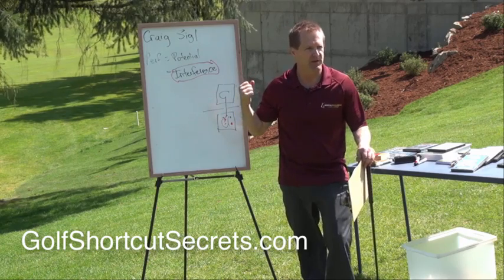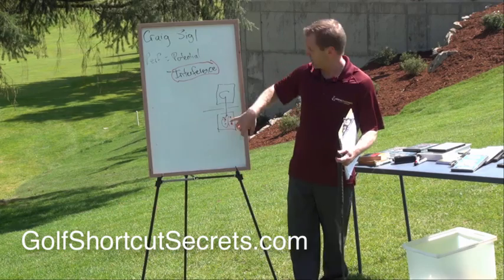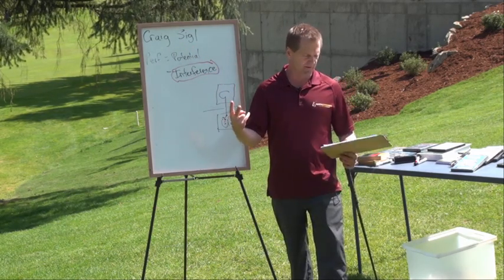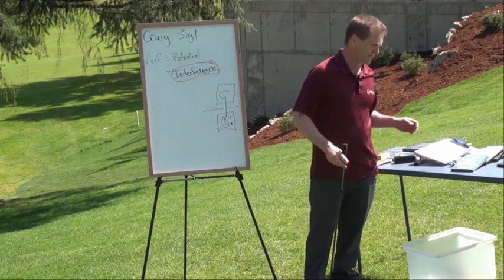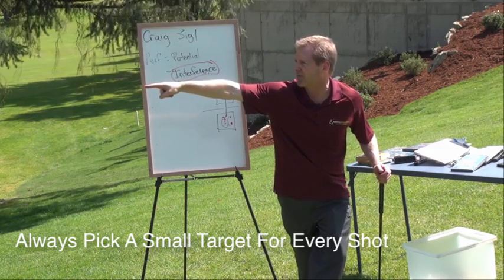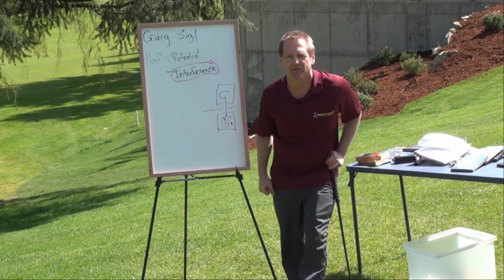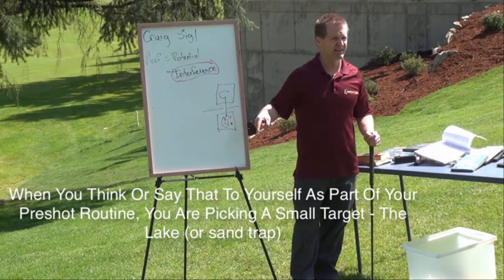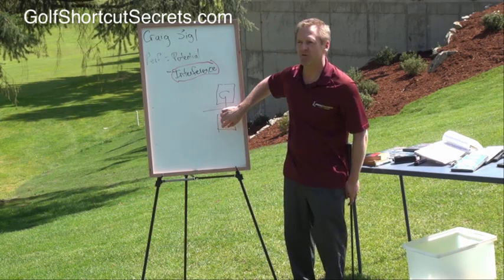How To Do A Correct Golf Preshot routine - part 1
If you want to have a consistent swing, you want to have a consistent pre-shot routine.  Pre-performance routines work well for most sports but especially golf.  Craig Sigl, the mental toughness trainer spoke to golfers about the mental side of the golf swing.